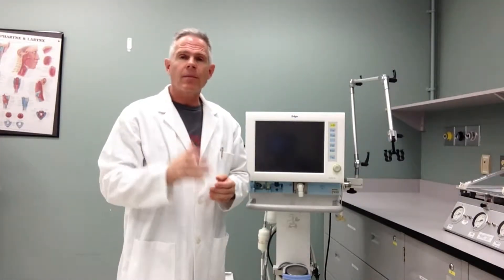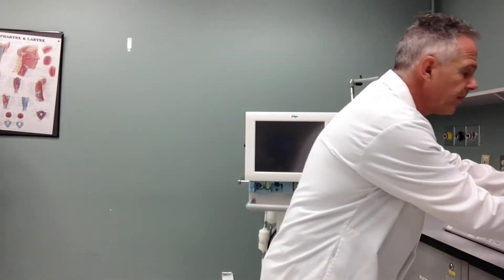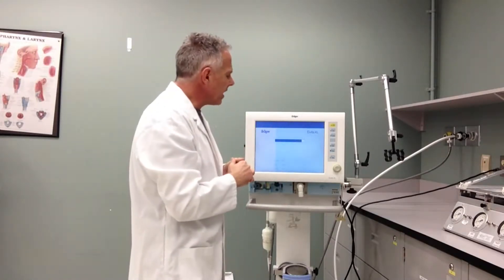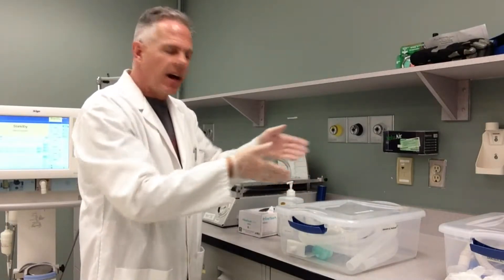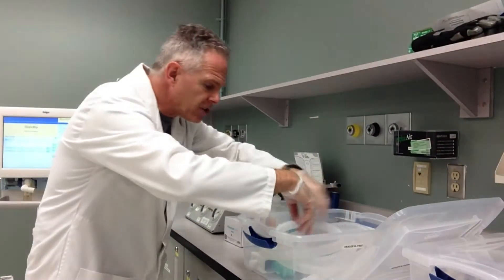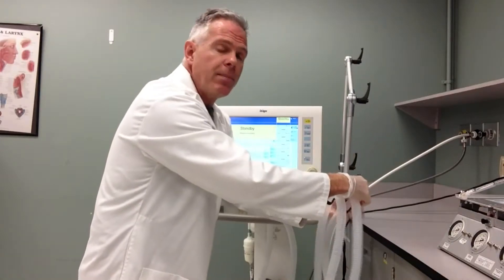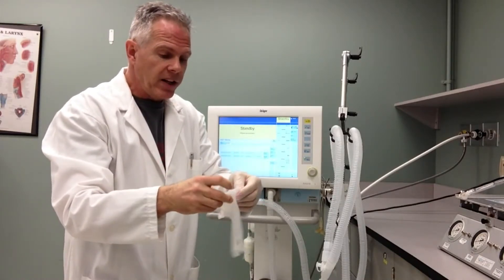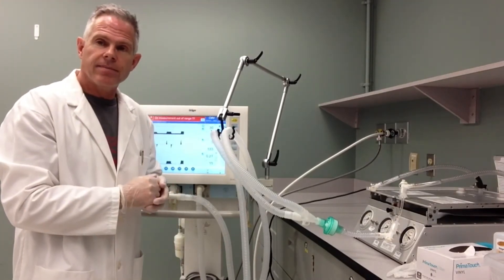Passive Humidity Ventilator Circuiting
An introduction for students learning to attaching a passively heated humidified circuit to a mechanical ventilation.